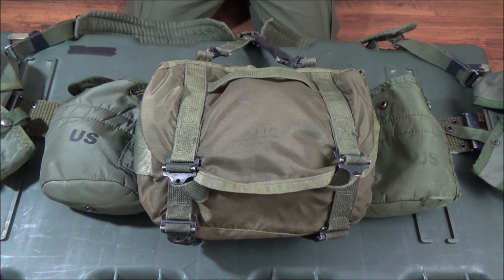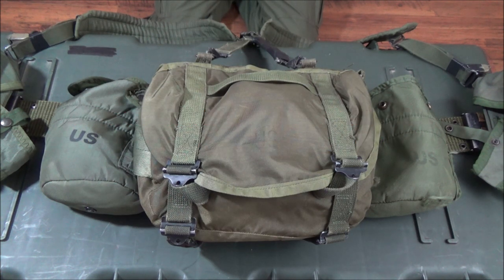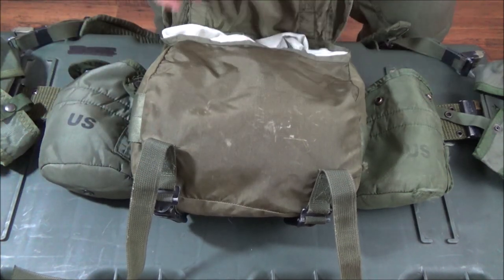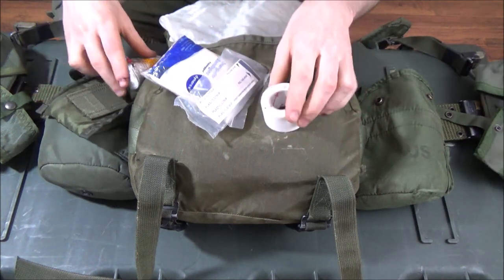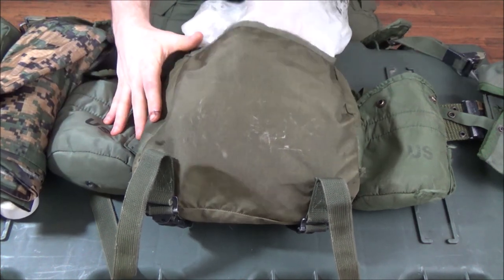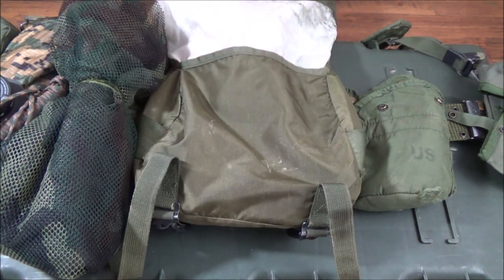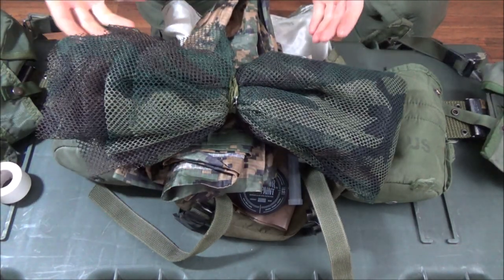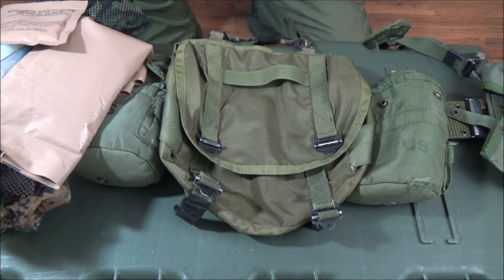How To Use A Buttpack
It is easy to learn how to use a buttpack if you merely think about possibilities and what you may need and when. Keep it light, keep it simple.